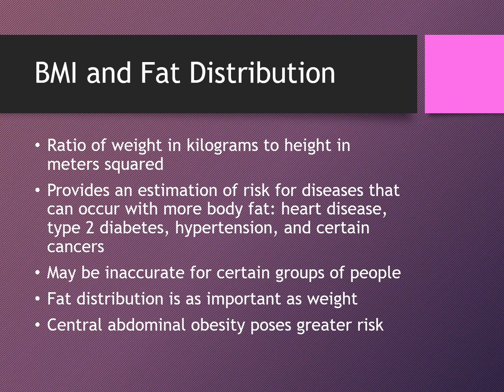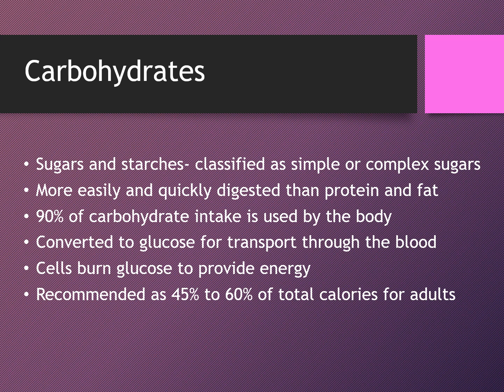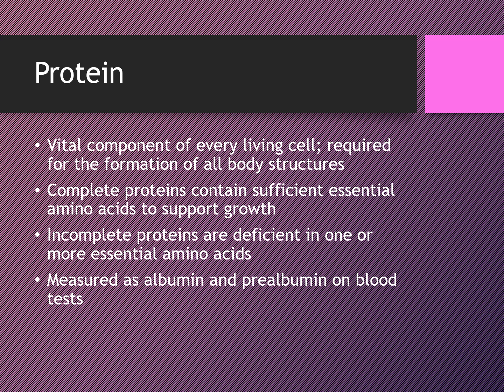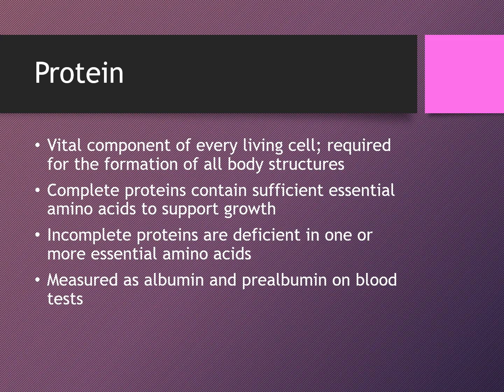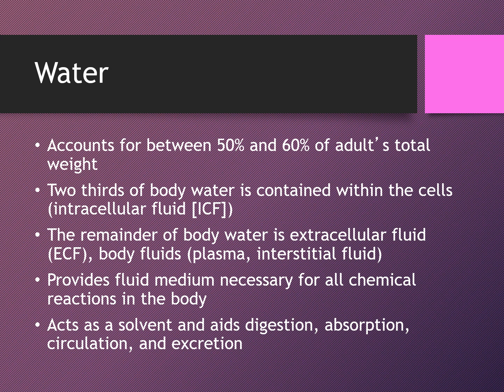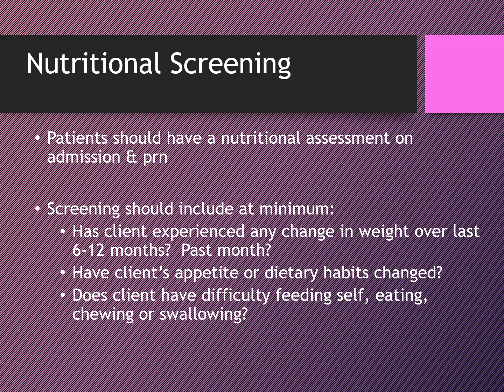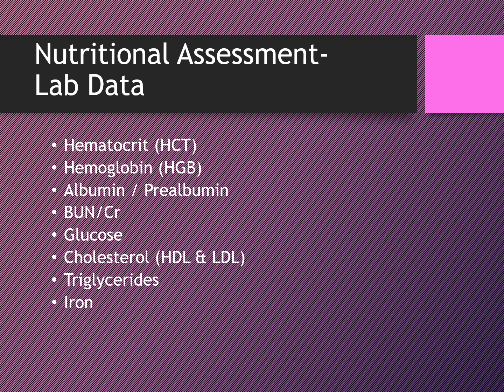Nutrition VIDEO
This is the fifth video in the Gastrointestinal system video series.